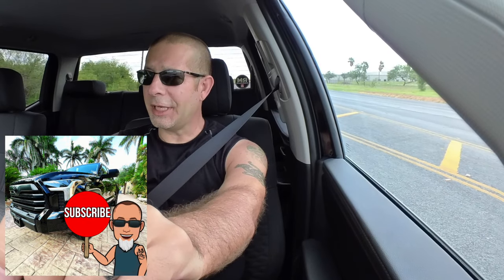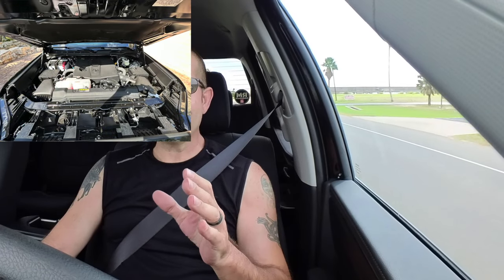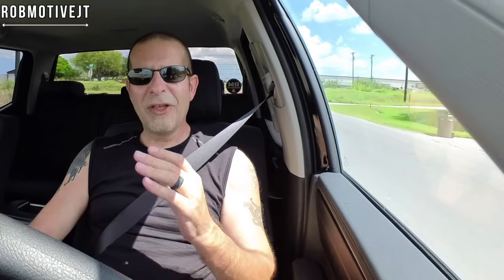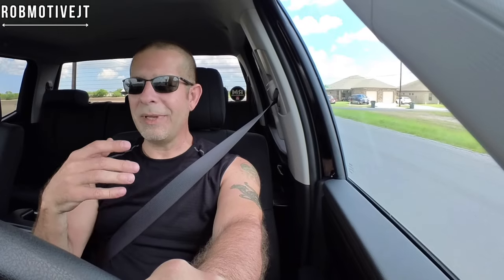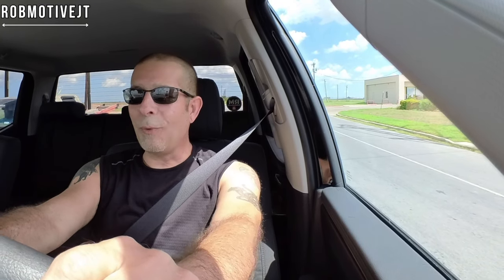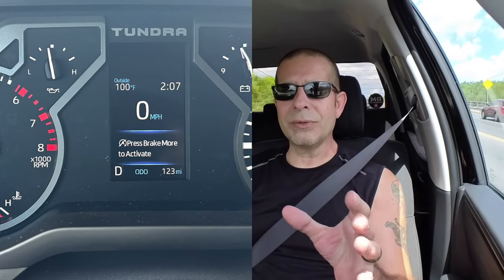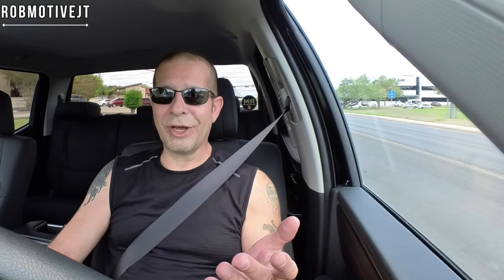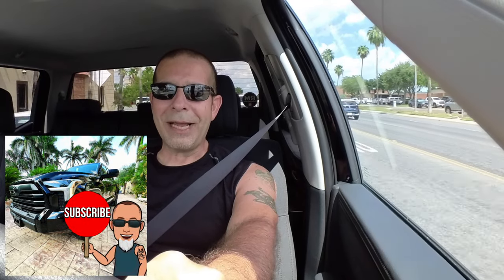First 100 Miles in the New 2024 Toyota Tundra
The first 100 miles in the 2024 Tundra are complete!  This is what I think of this new redesigned (2o22) Tundra so far.